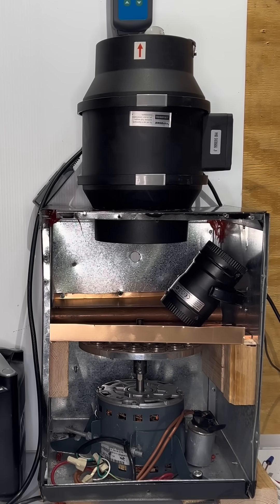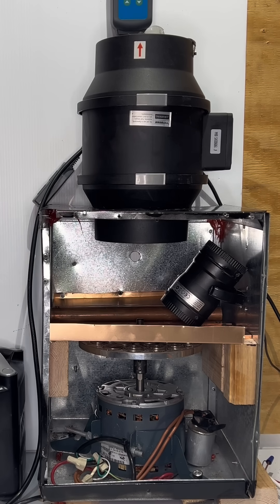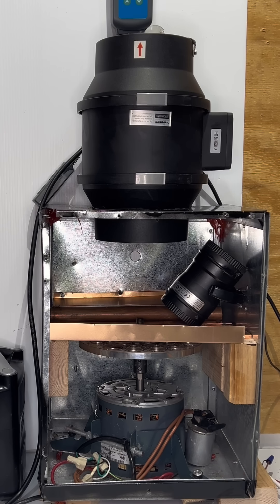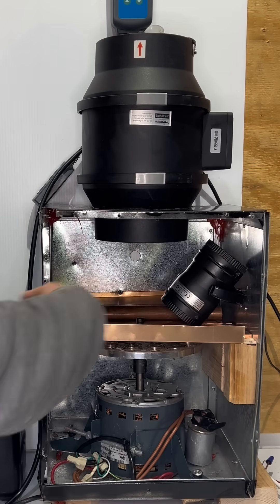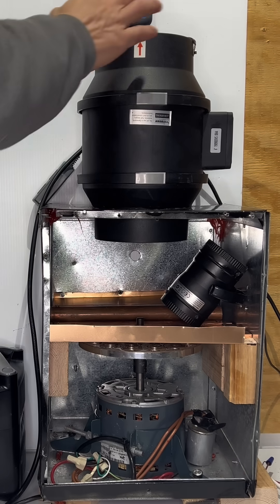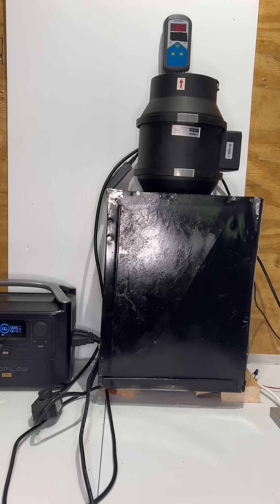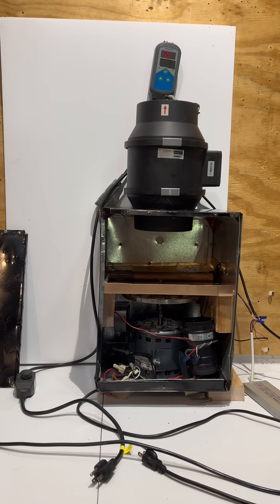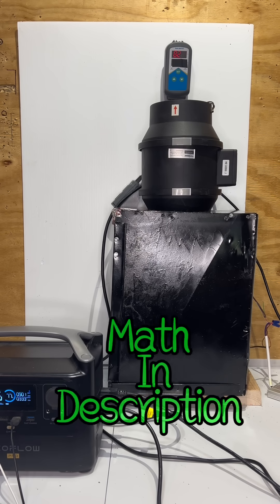Electric motor & magnetic induction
We can calculate the heat added to the air using this formula:
BTU/hr =1.08 x CFM x delta T

Where:
1.08 is a constant

Btu/hr 1.08 x 230 x 14 = 3475.2 Btu/hr

Btu output 3475 BTU/hr

Heat output in watts 1 Btu/hr = 0.293 watts

Total heat output in watts 3475 x 0.293 = 1018.7 watts

Now , calculate COP:

COP = 1018.7 / 375 = 2.72

COP = 2.72